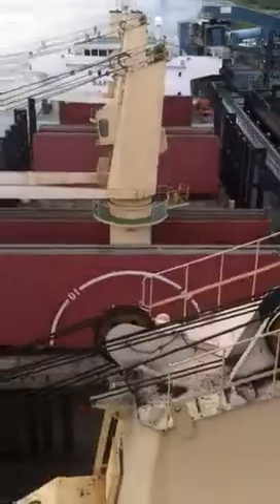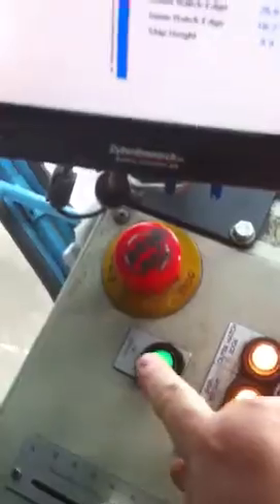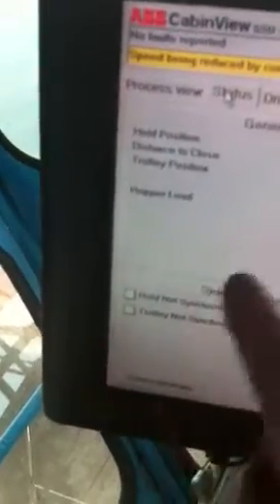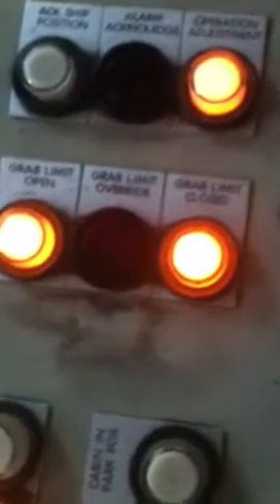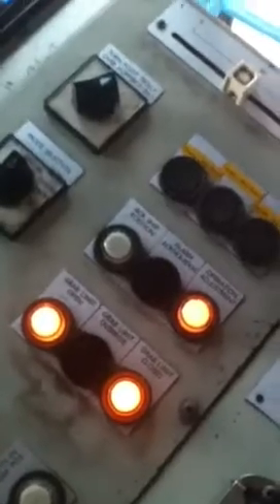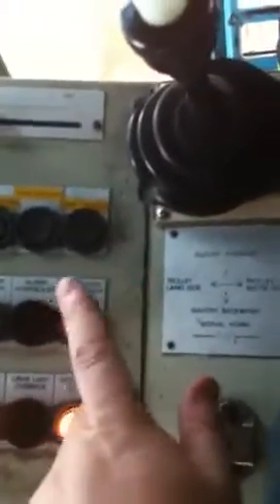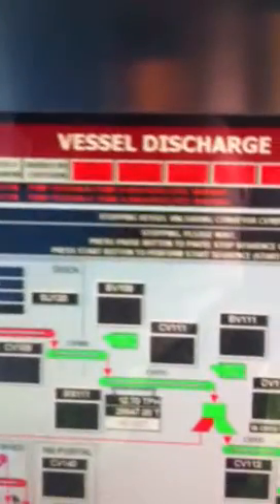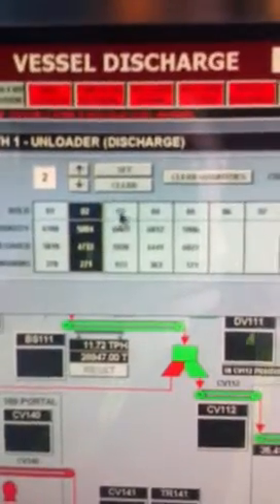RED DOG TRAINING in Vancouver BC CANADA by Right on Ron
How to drive the Red Dog Crane.